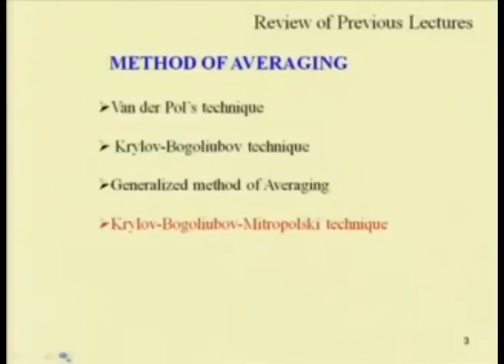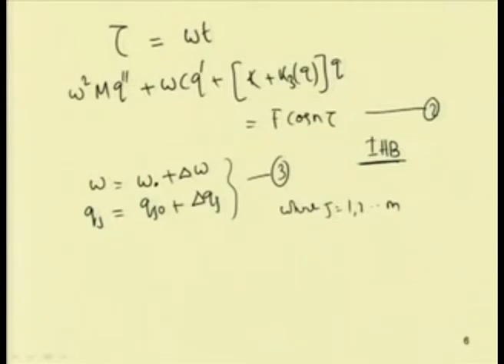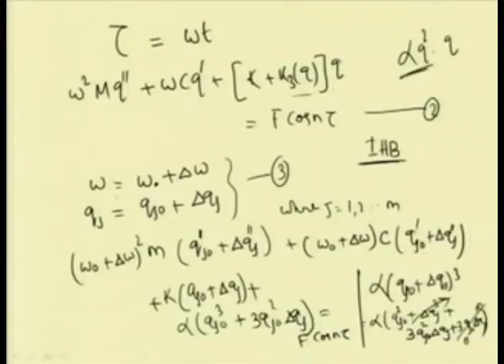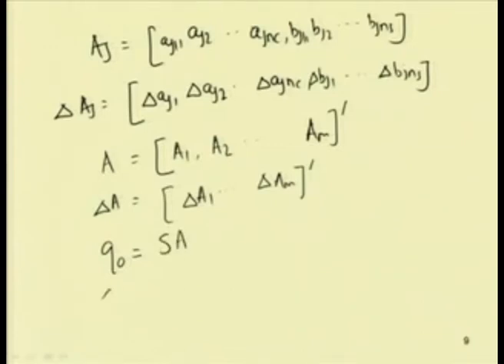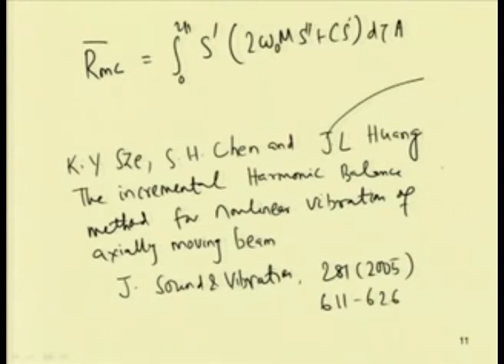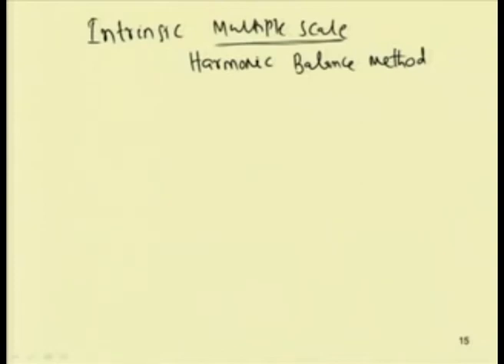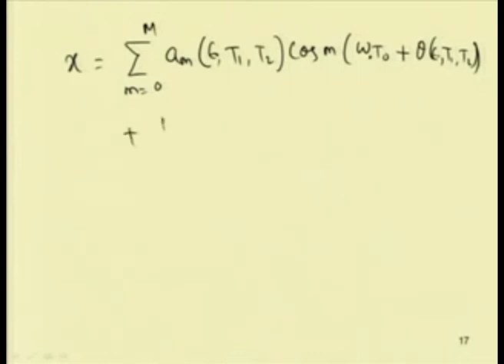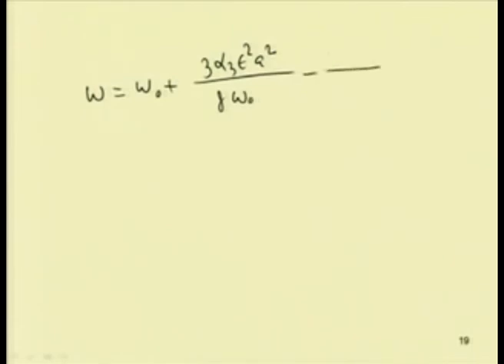Incremental harmonic balance method and Intrinsic multiple scale harmonic balance method: Lecture-19